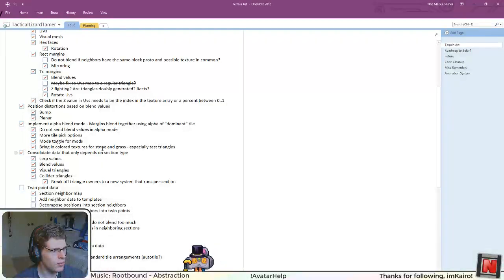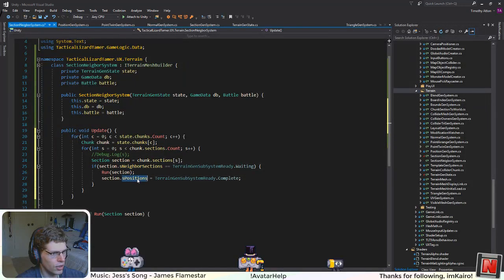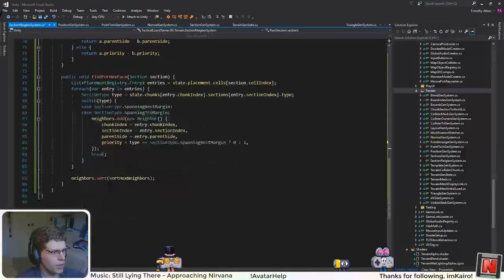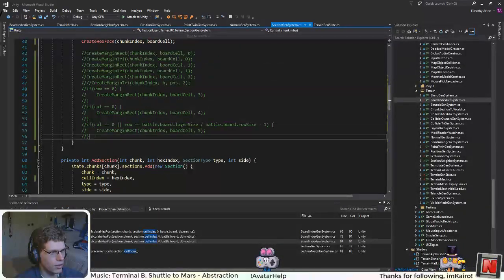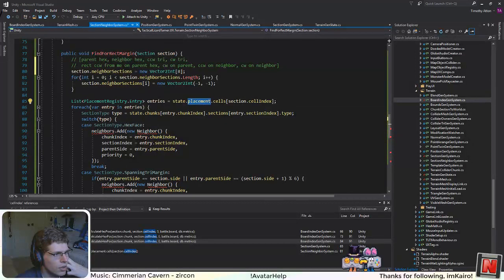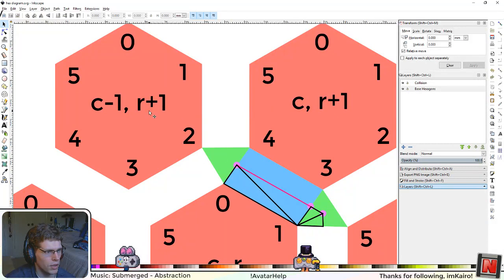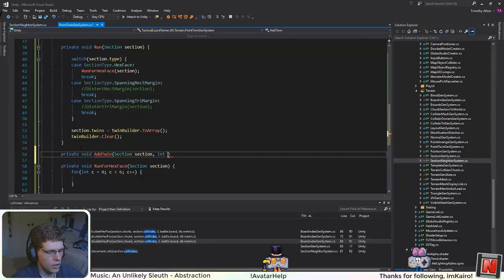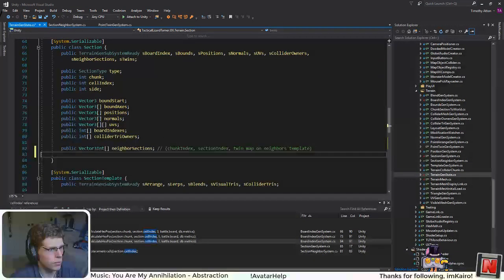Finding Neighbors! Tactical Lizard Tamer, Unity Game Dev Log [Part 149]